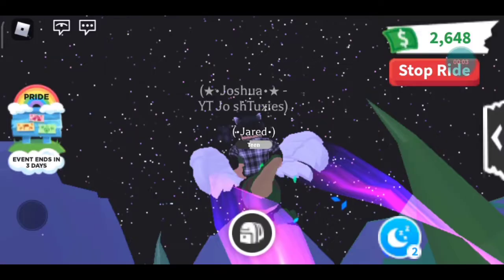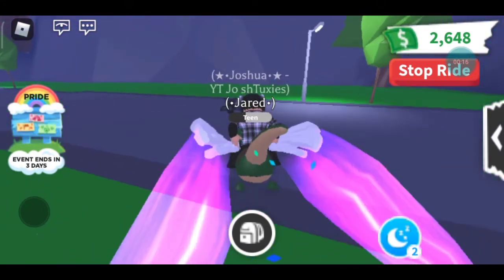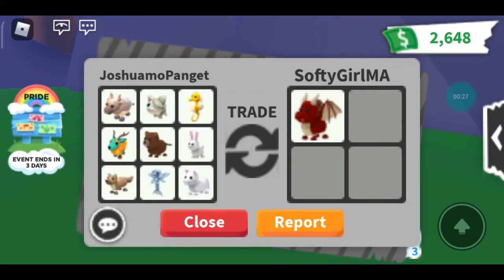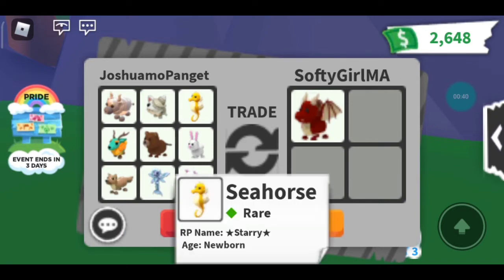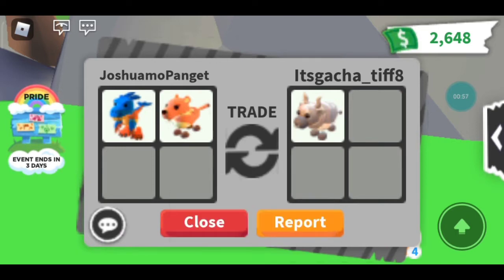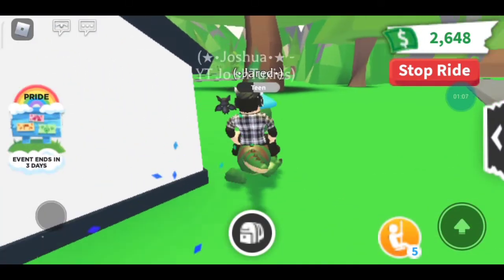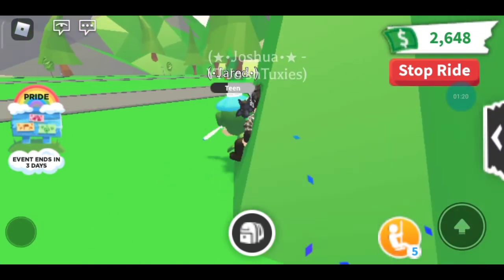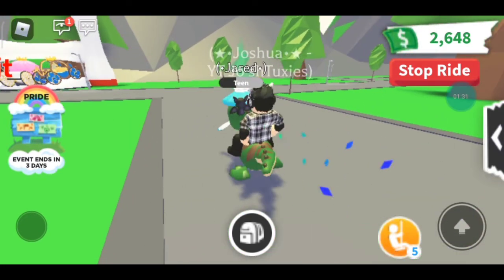How To Get ★Dragon★ |Roblox Adopt Me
~~Open~~
Today I Played Adopt Me How To Get ★Dragon★
So You Know How To Get One Dragon Buddy/Friend

~~Info~~
Credits To:SunnyxMisty

~~Music🎶~~
Savage Days - Eric D
Sunrise - Official Music Studio

~~Socials📱~~
Roblox: IamJoshua14